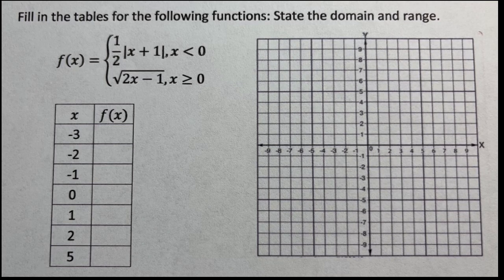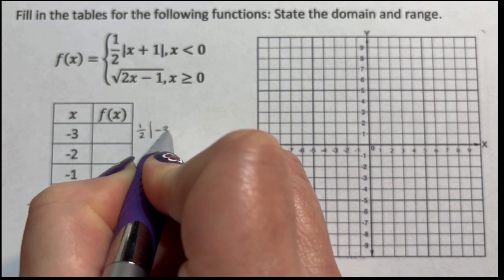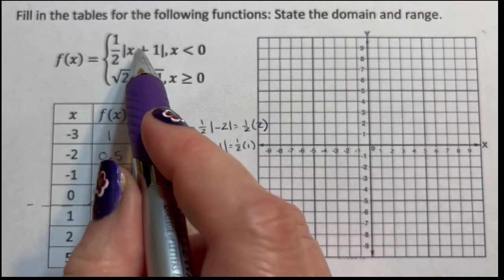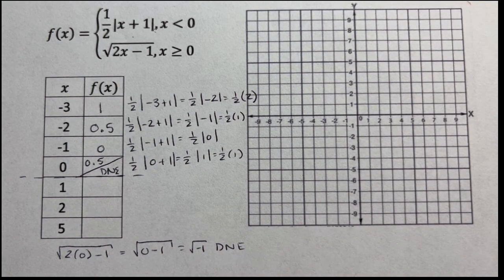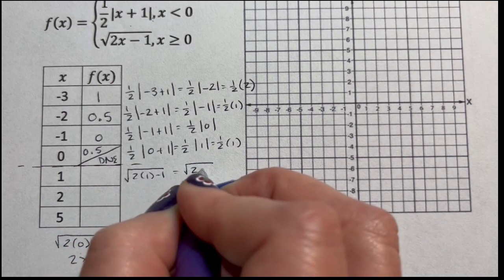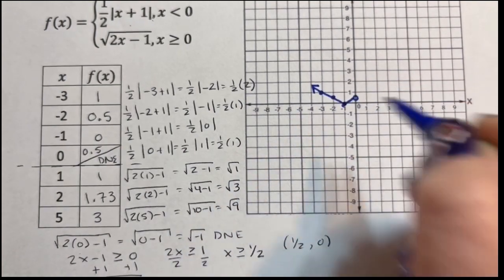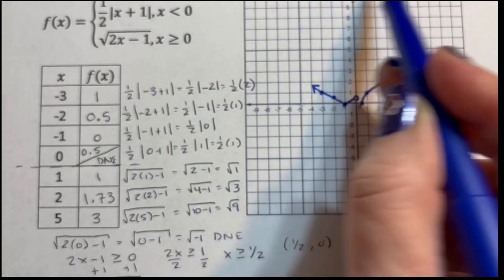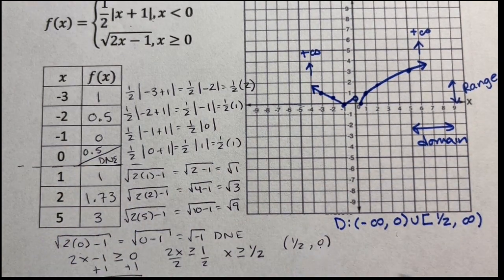Graphing Piecewise Functions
This video shows how to graph a piecewise function. It calculates points, graphs, then determines the domain and range.